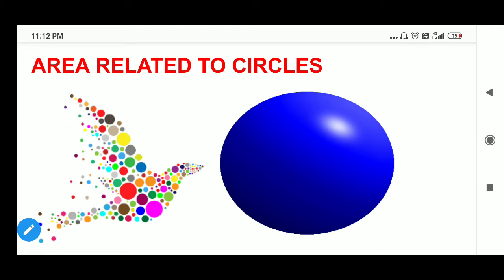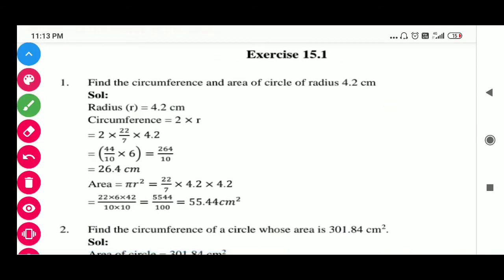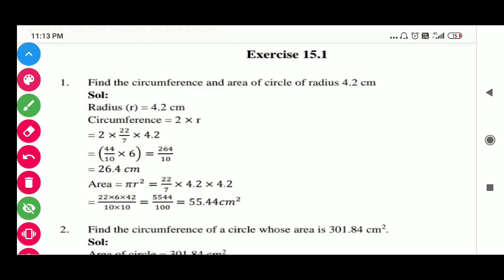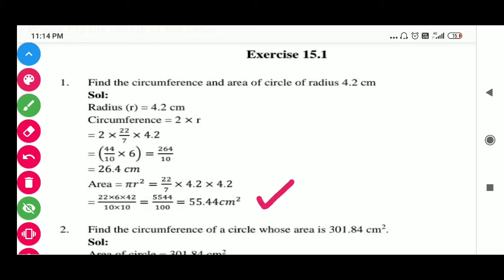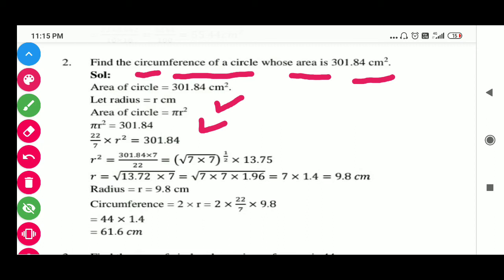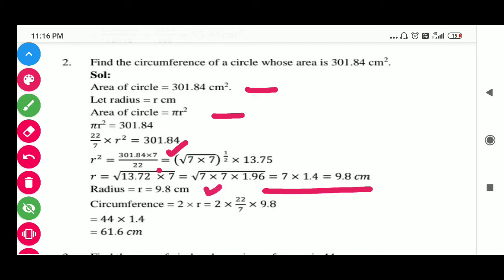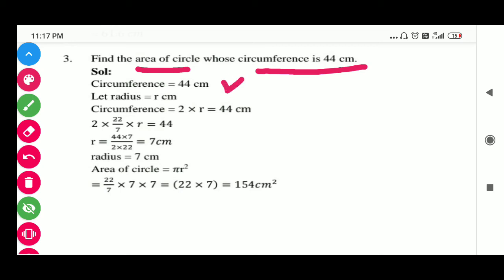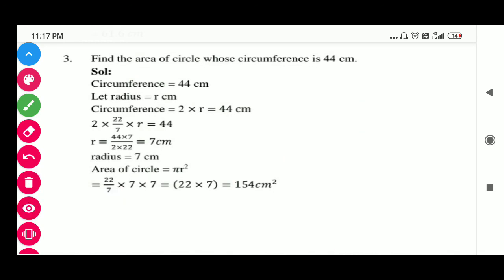AREA RELATED TO CIRCLES, CLASS: 10th, (Q1 TO Q3) BY VEENAKSHI BATRA